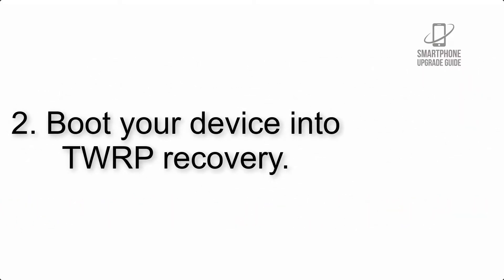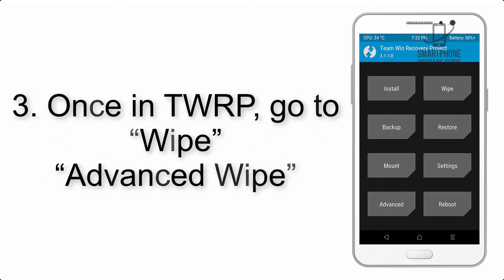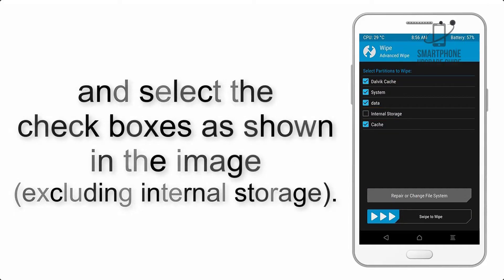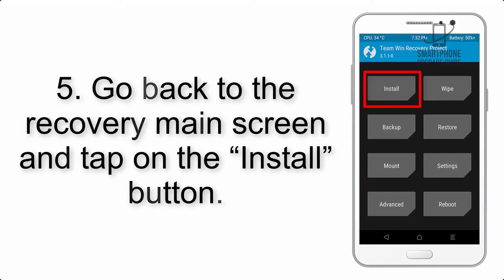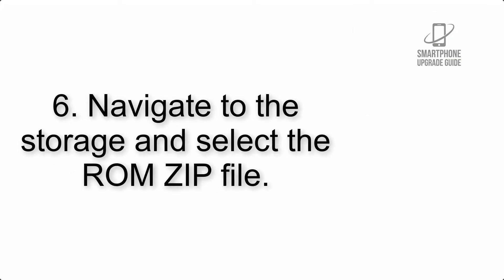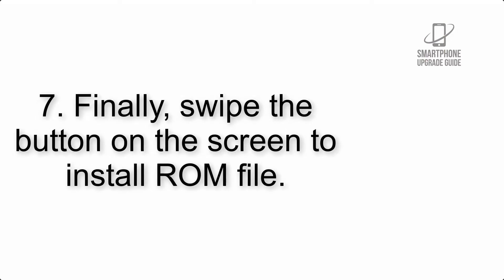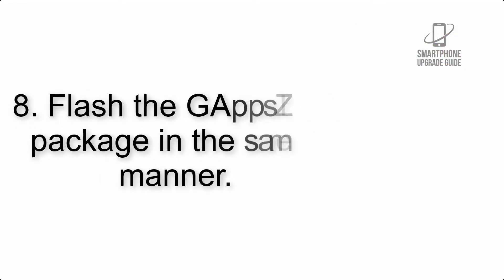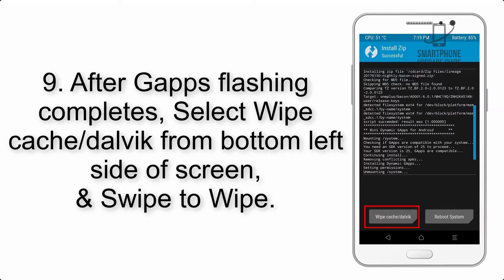Install Android 11 on Nokia 6.1 Plus (LineageOS 18) - How to Guide!